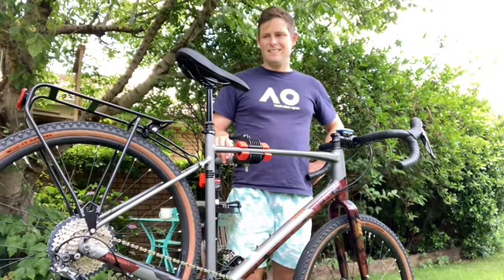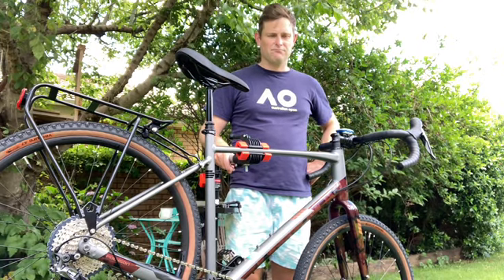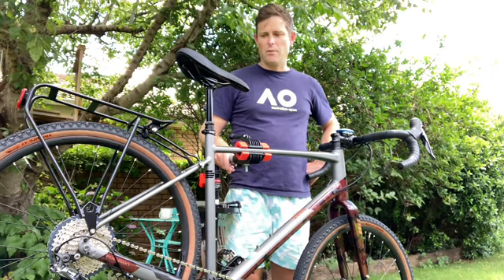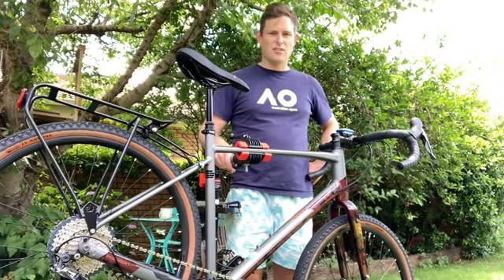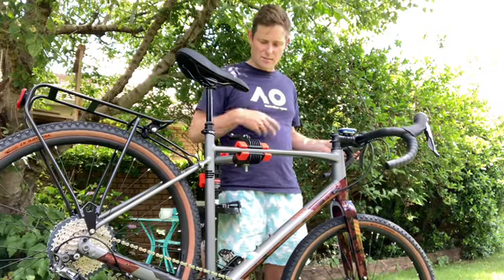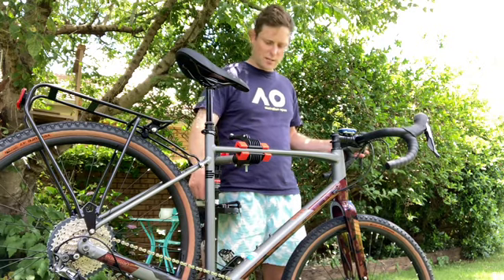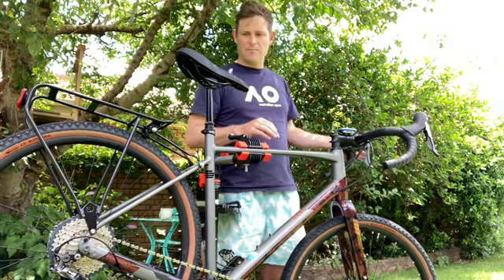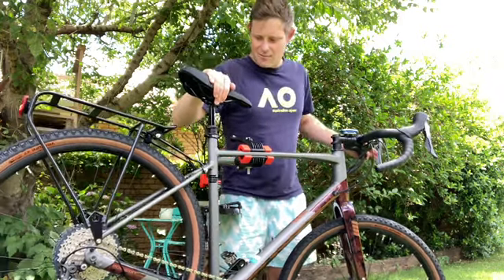Dropper post dramas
Video for Bicycles Online